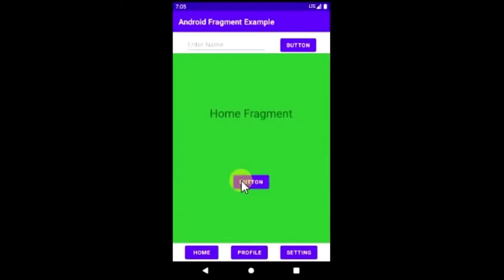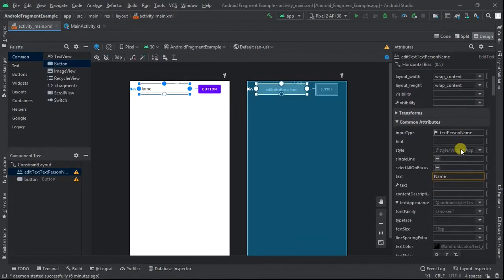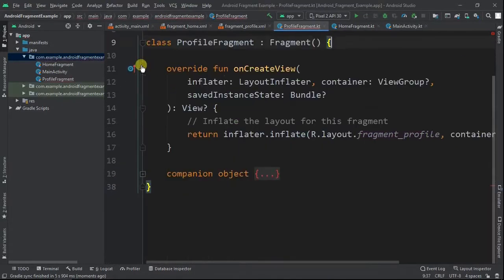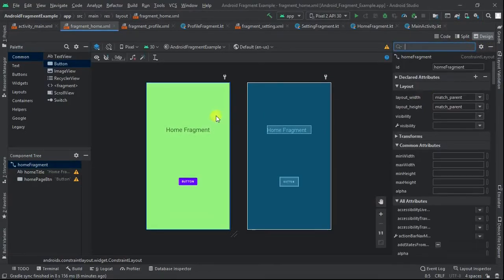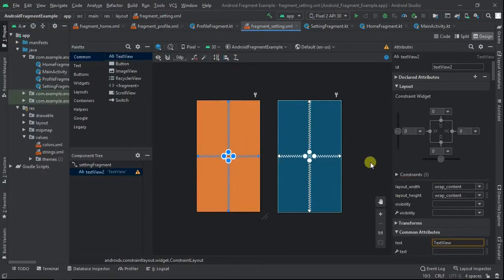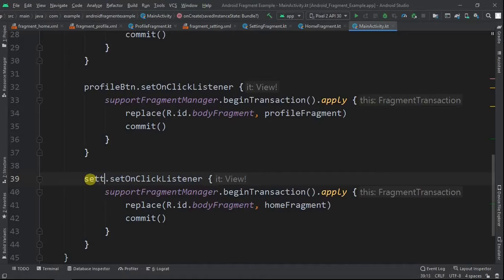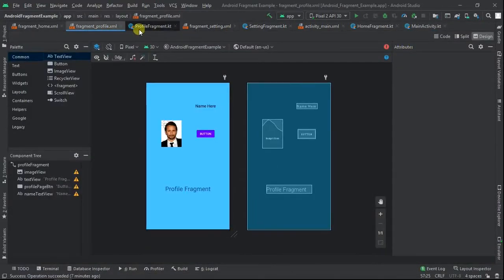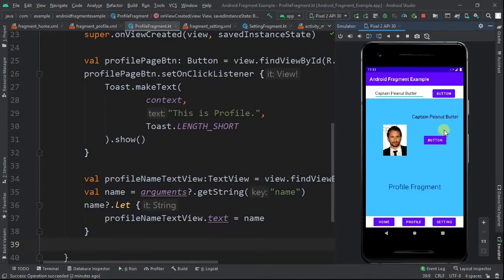Android Fragments Tutorial with Simple Example App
In this Android Fragments tutorial, we'll learn the essential points of Android Fragment implementation in a simple way with an Android Fragment example app.